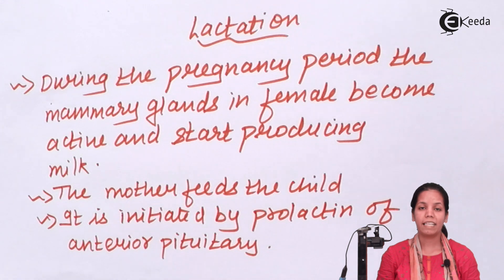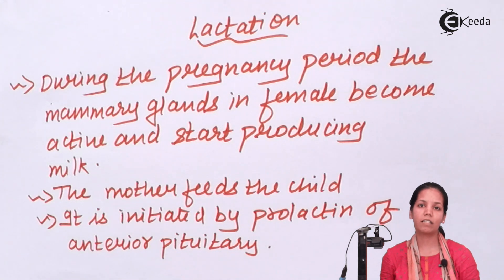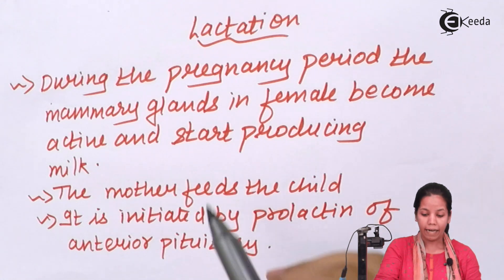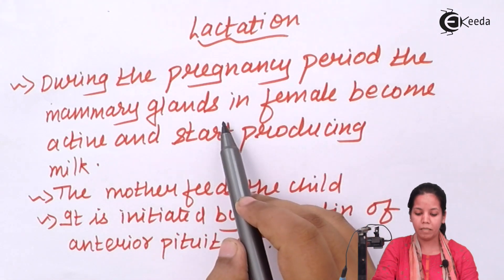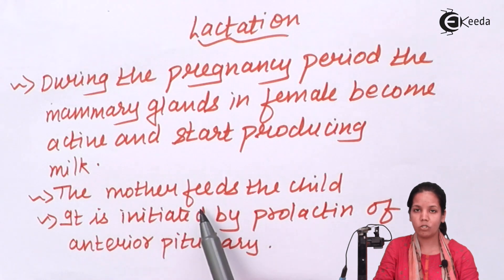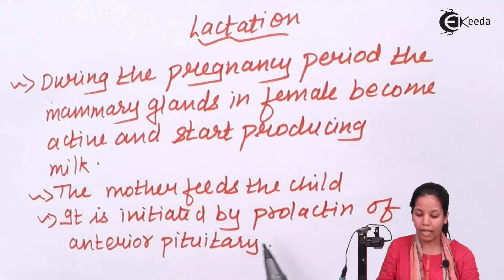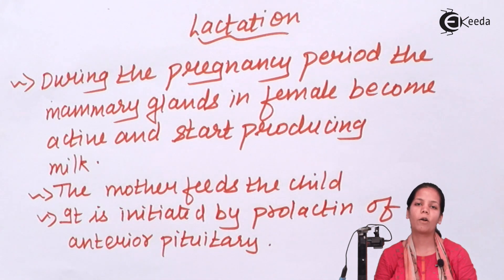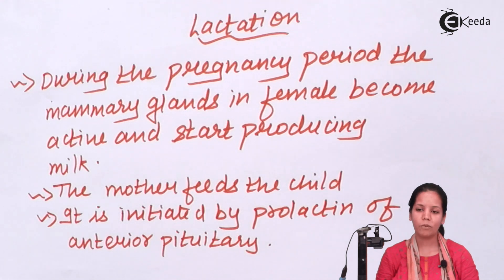Lactation - Human Reproduction - Biology Class 12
Lactation Video Lecture of Human Reproduction Chapter from Biology Class 12 Subject for HSC, CBSE & NEET.

Happy Learning : )